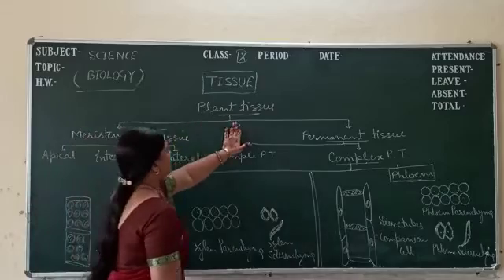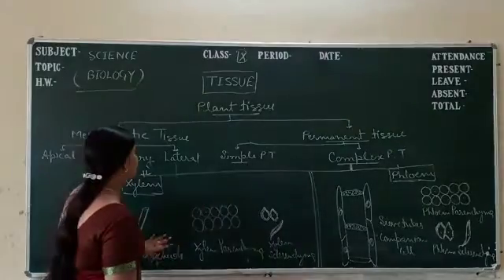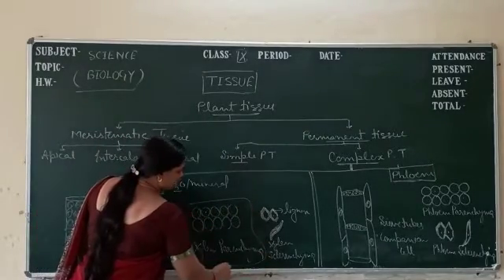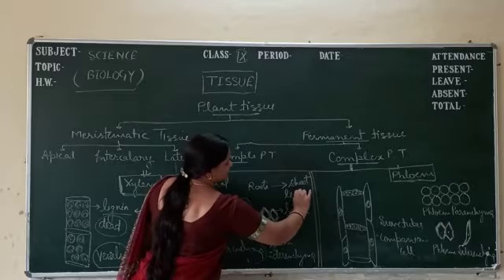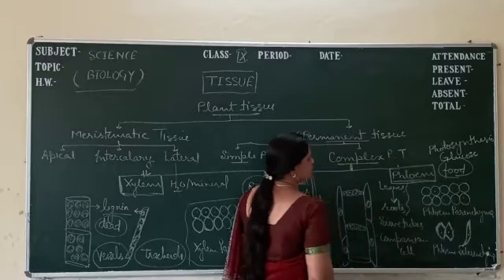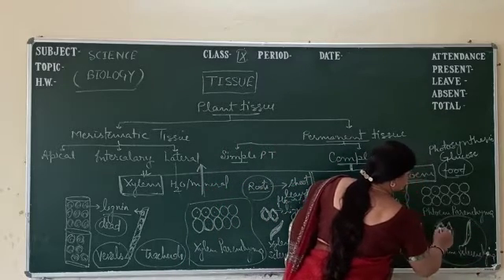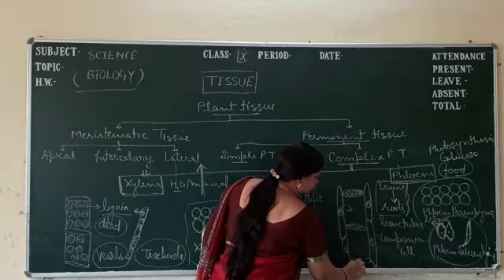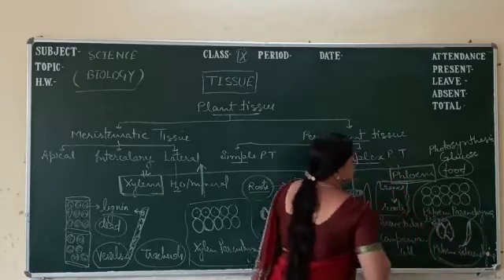TISSUE CLASS-9 SCIENCE/ BIOLOGY BY SHIPRA SHARMA